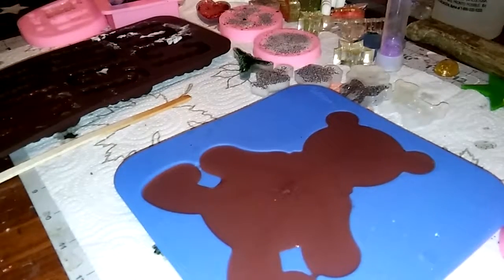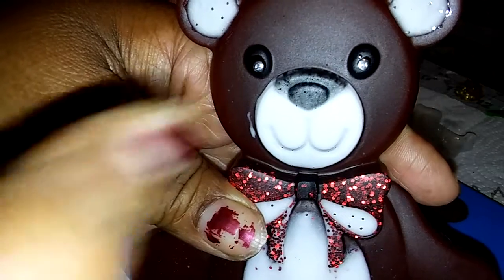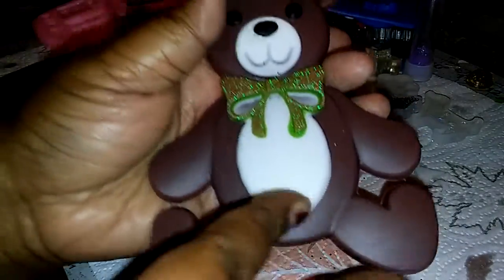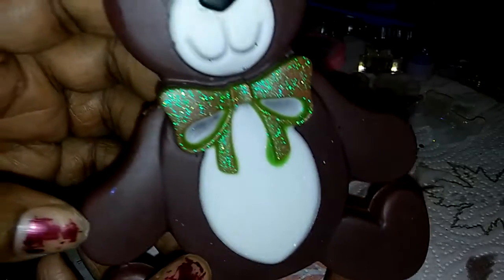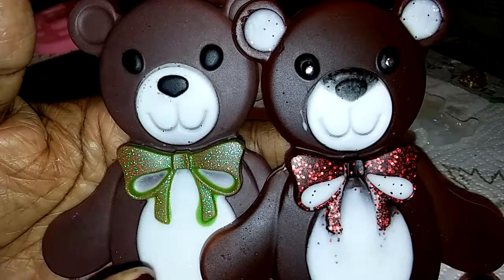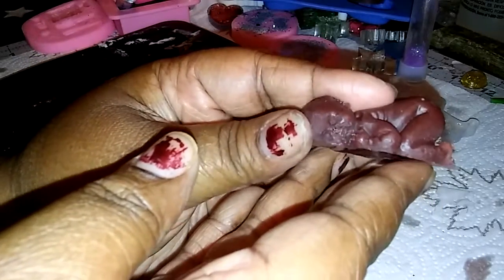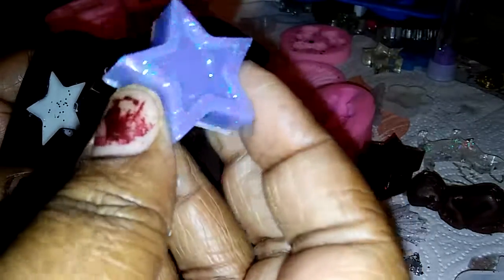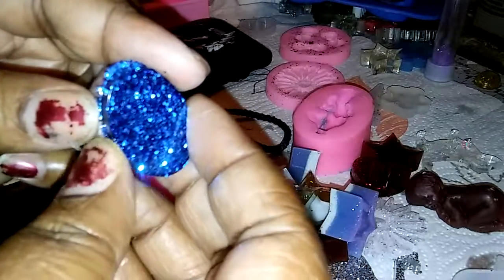More info on resin tutorial